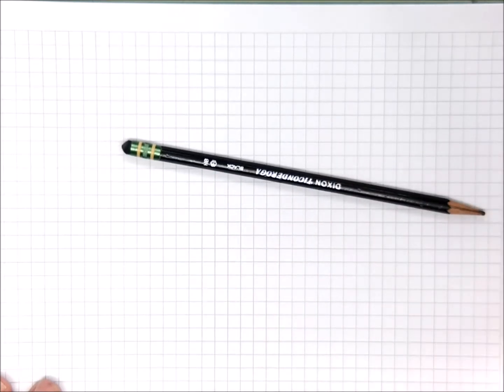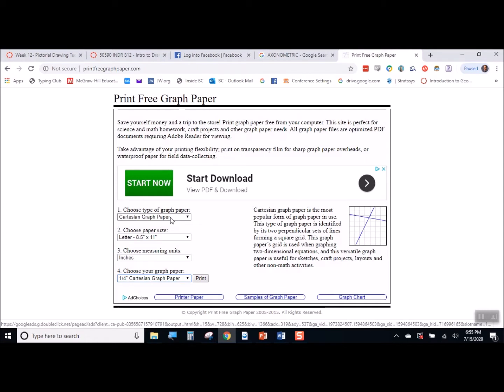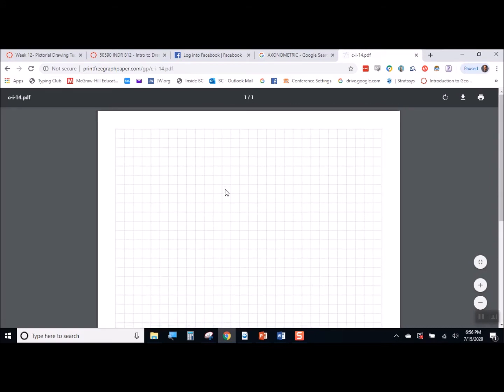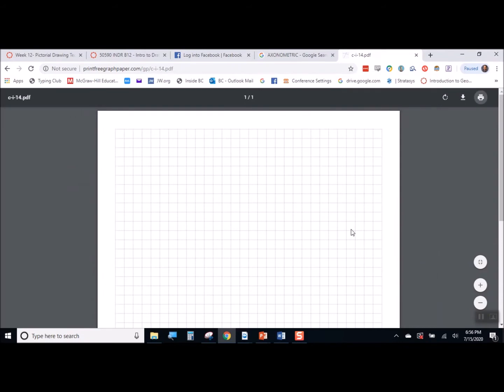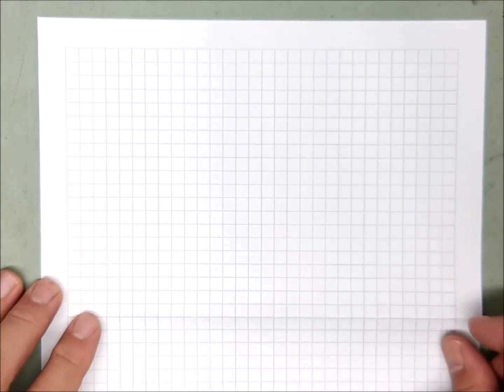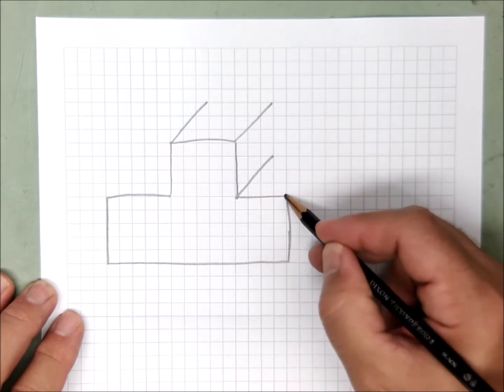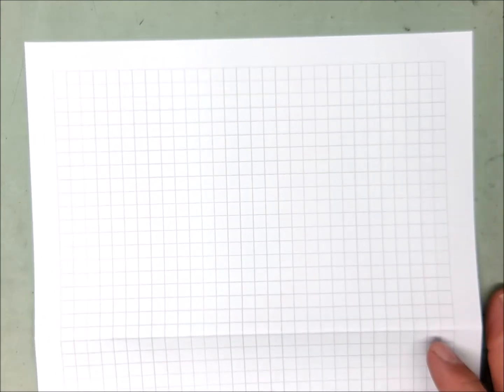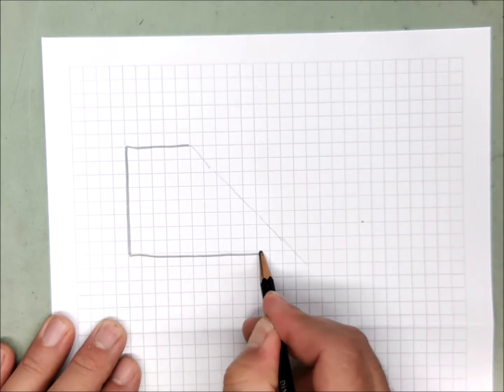B12 UNIT 4 CC